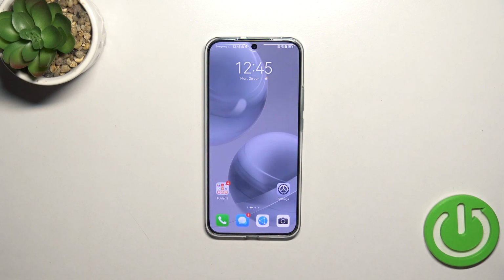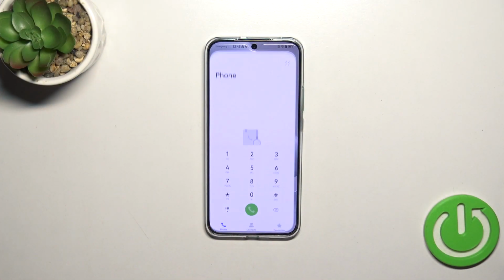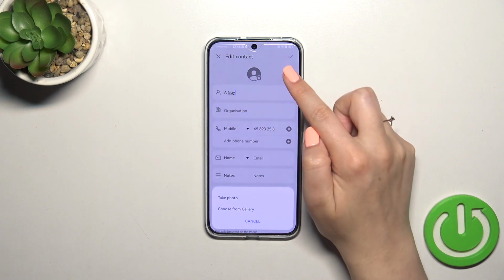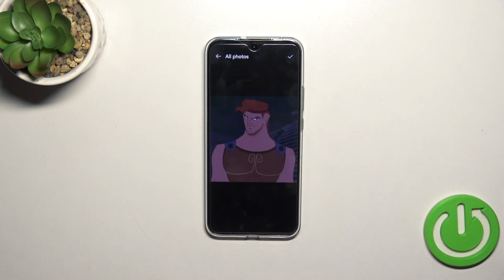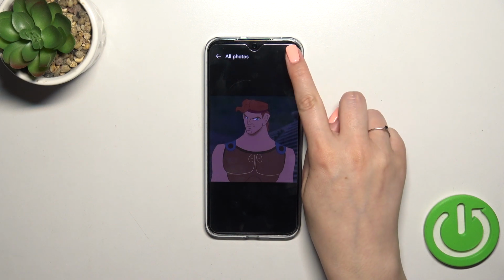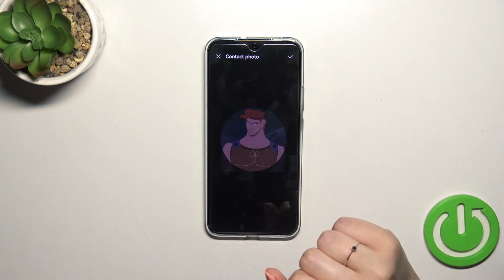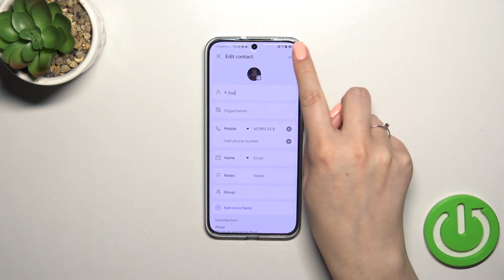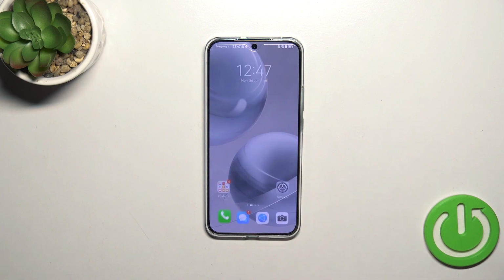How to Add Photo to Contact in HUAWEI Nova 10 Youth – Customize Contacts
If you'd like to add a photo to a contact in your HUAWEI Nova 10 Youth, then here we are coming to show you how to do it! In this tutorial, we would like to guide you to the proper section, where you'll be able to add the photo. Thanks to this knowledge you'll be able to customize the whole contact list! So let's follow all shown steps and successfully add a photo to a contact in your HUAWEI Nova 10 Youth.

How to Add Profile Picture in HUAWEI Nova 10 Youth? How to Add Picture to Contact in HUAWEI Nova 10 Youth? How to Add Contact Picture in HUAWEI Nova 10 Youth? How to Personalize Contacts in HUAWEI Nova 10 Youth?